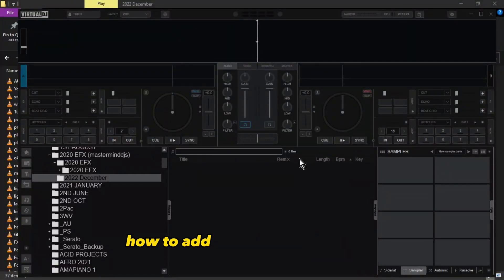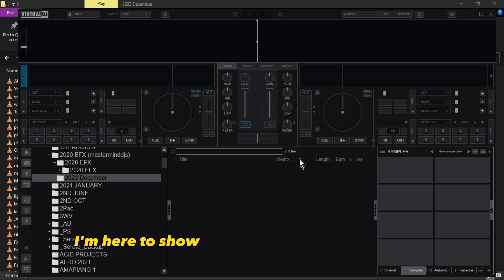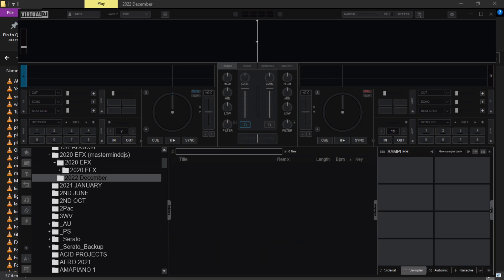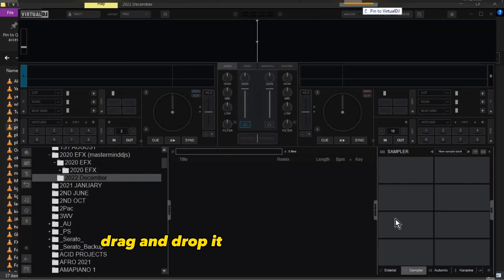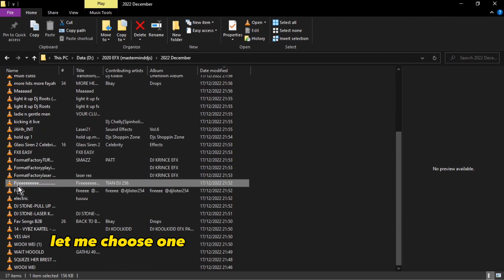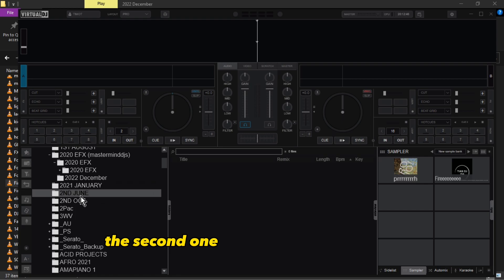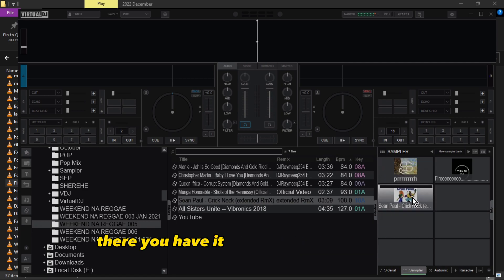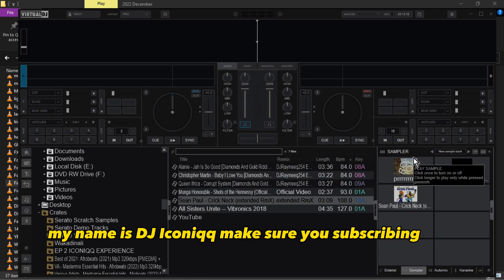Add Samplers like a Pro in Virtual DJ - Tutorial by Deejay Iconiqq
Take your DJ skills to the next level with this easy-to-follow tutorial on how to add samplers in Virtual DJ by Deejay Iconiqq! Learn step by step how to create, edit and play your own custom sound effects and samples. Make your music sound even more dynamic and creative with Virtual DJ. Watch now!